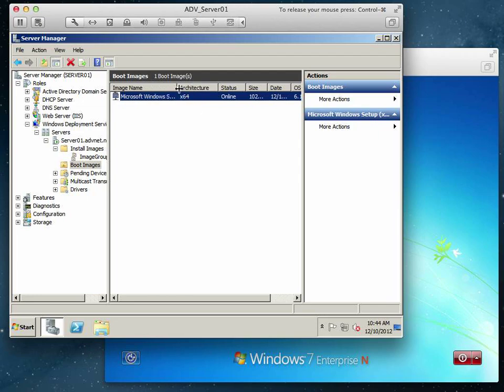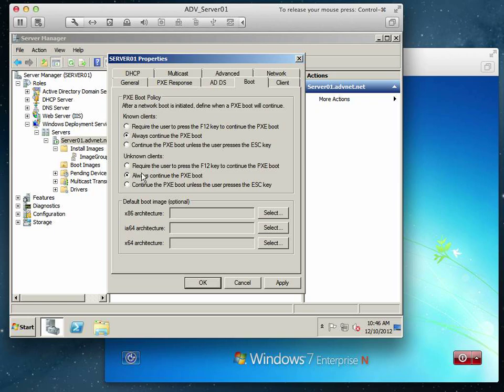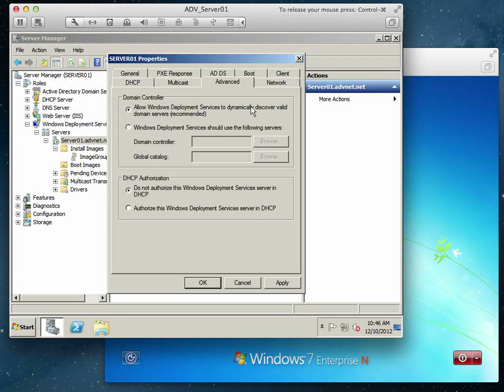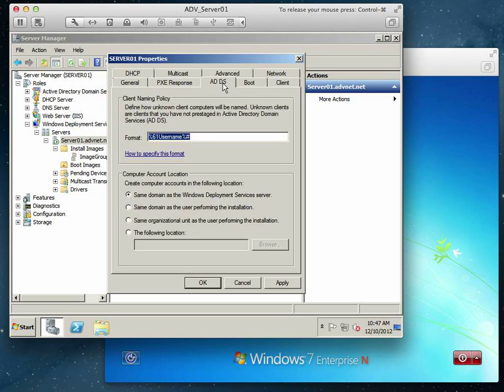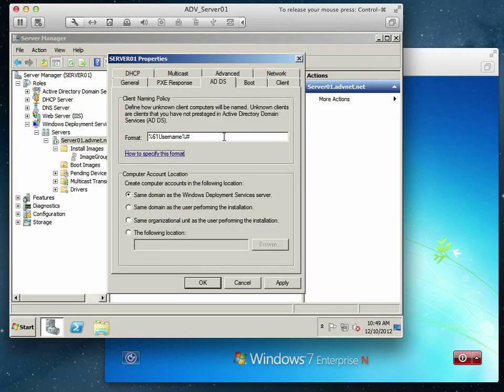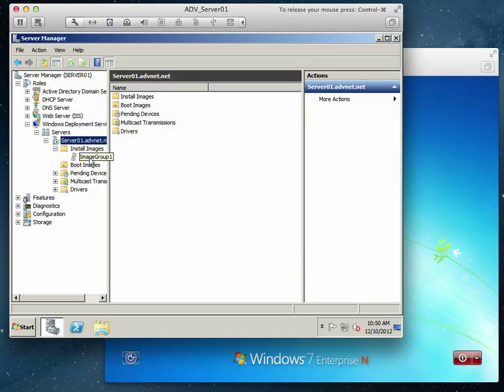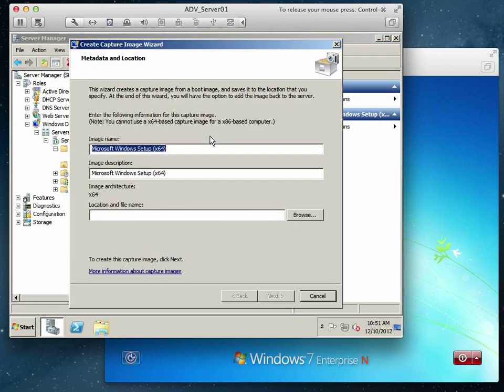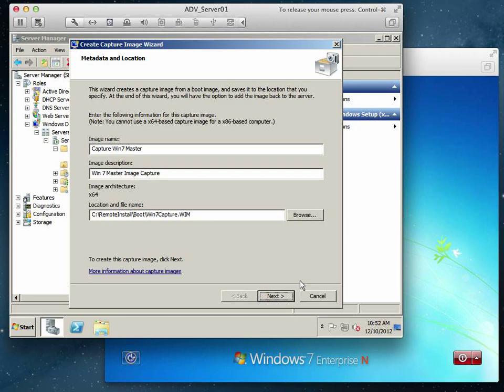WDS: Creating a Capture Image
How to create a Capture Image to create a master image of Windows 7 x64 bit system to deploy via a network